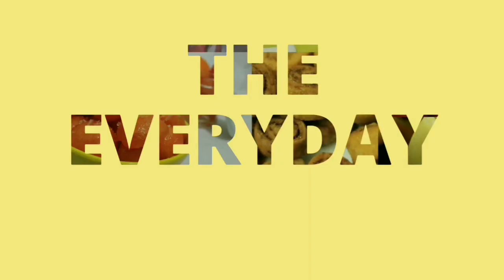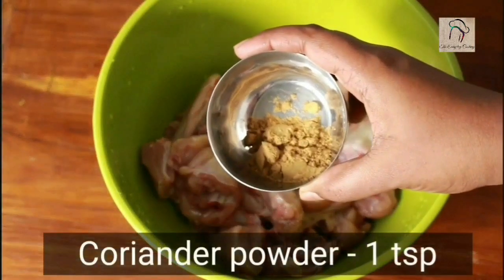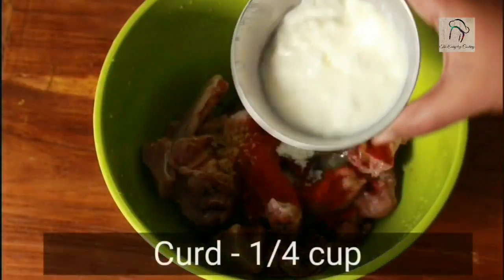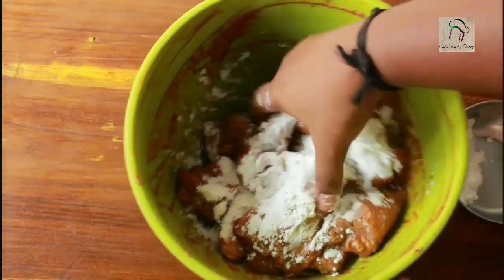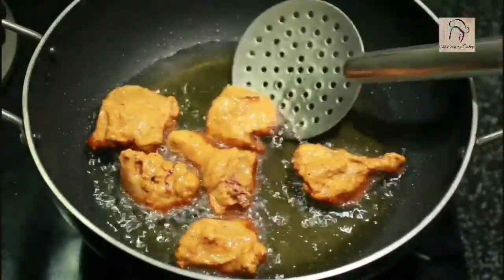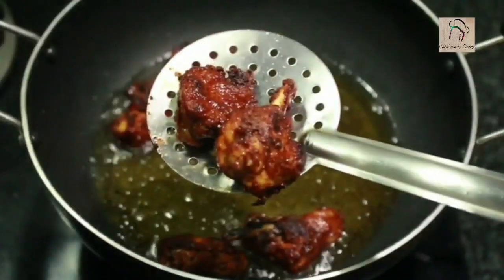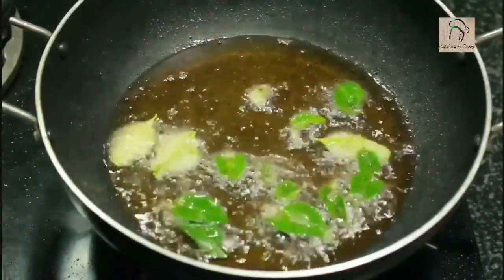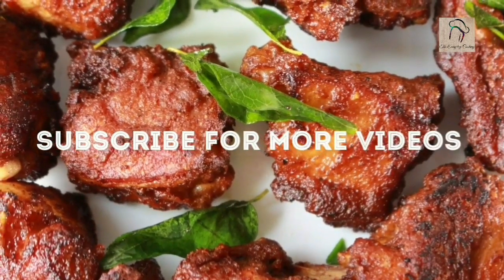Chicken fry - Street food style chicken fry - Chicken recipe - Fried chicken - Chicken 65 - Chicken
Chicken fry - Street food style chicken fry recipe - Chicken recipe